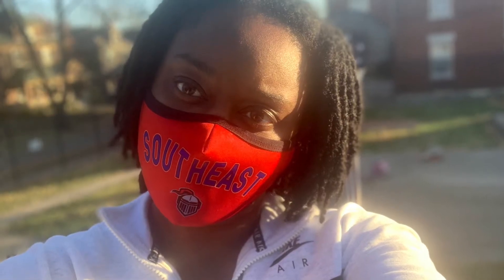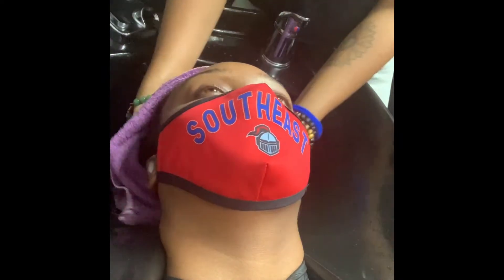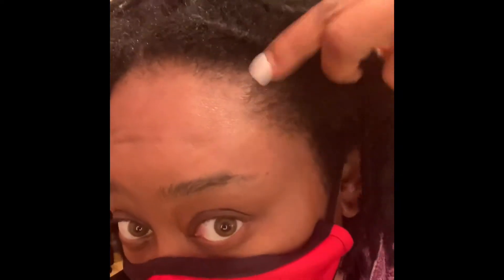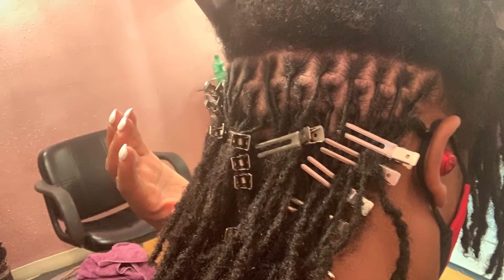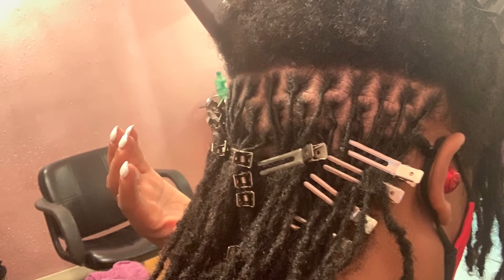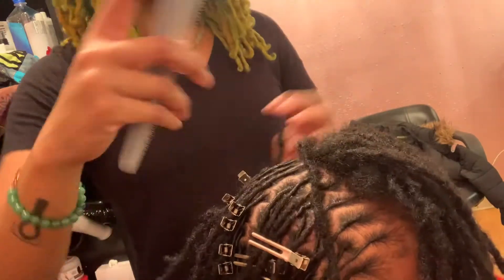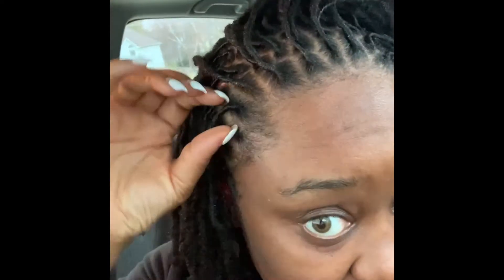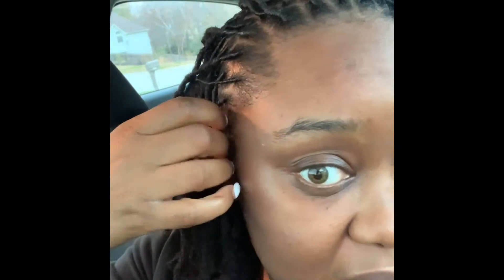Salon experience during covid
8 weeks between re-twist. I was bit able to add the salon information I’ll add it in my next video along with a local count.